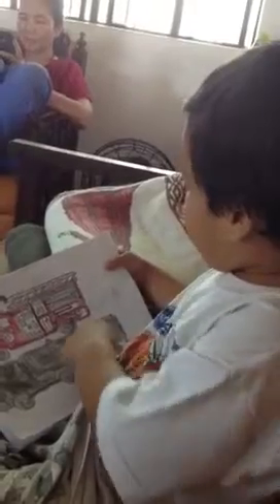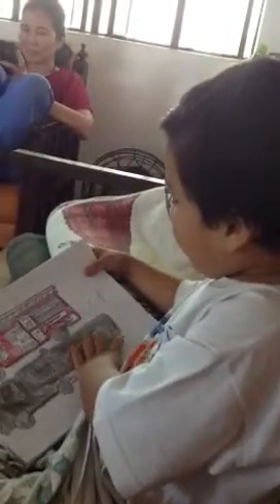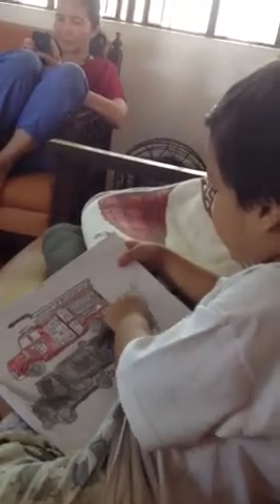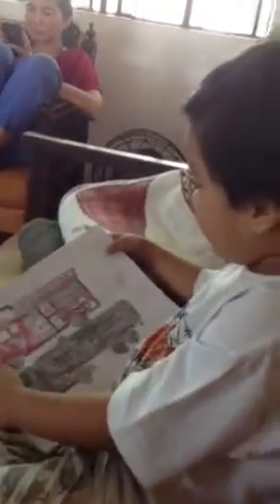Jacob's minilec series #1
Pumper trucks